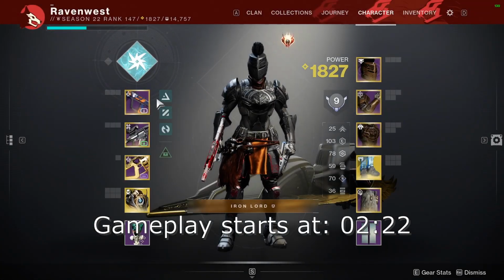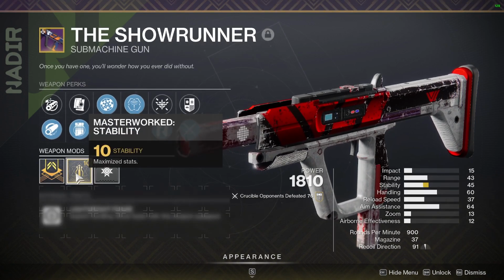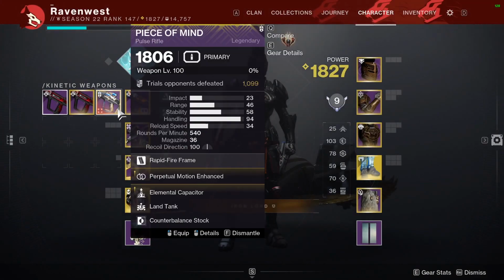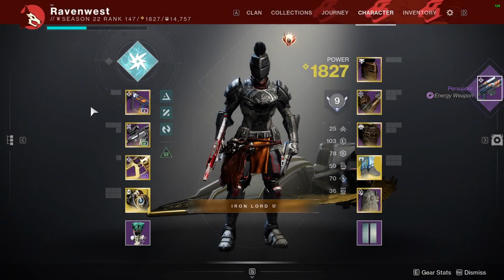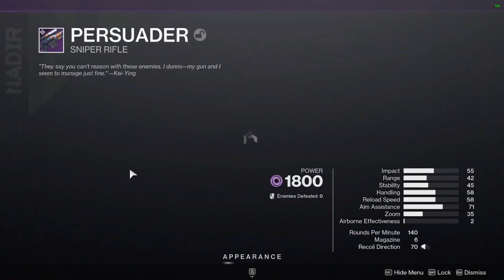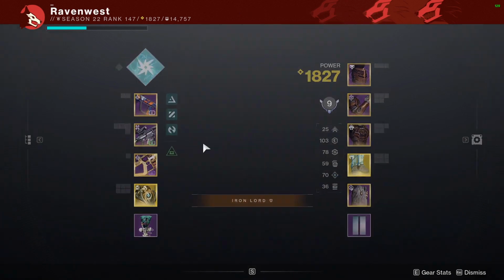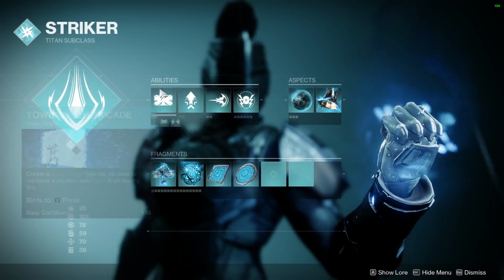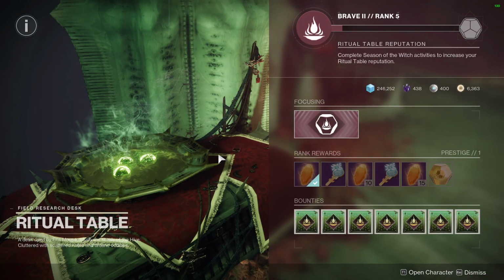Showrunner smg is actually not bad! Destiny 2 season of the witch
Welcome back folks and say hello to the showrunner smg, of which you can get by focusing two witch seasonal engrams at the ritual table at red war weapons focusing option there.

time stamps/chapters:

00:00 - 02:22 intro weapon perks & loadout
02:22 - 22:16 PvP gameplay